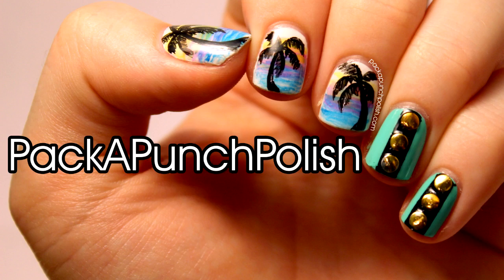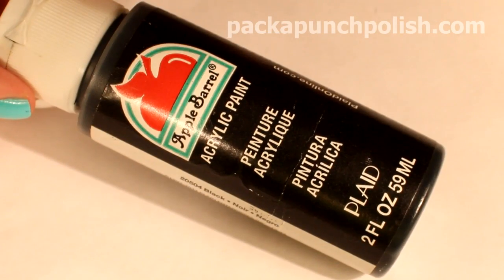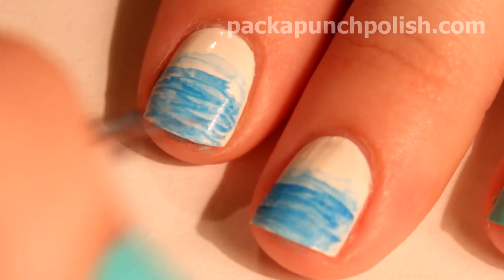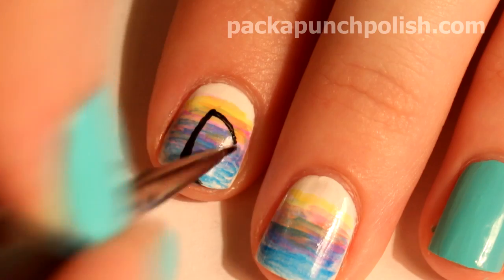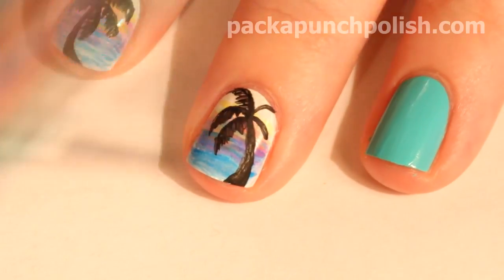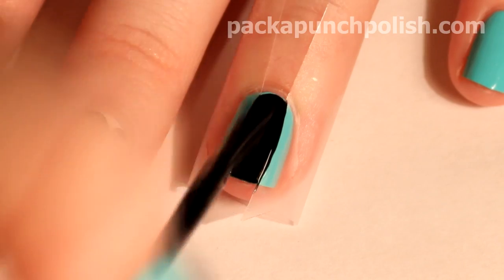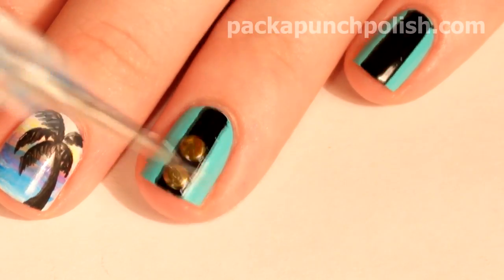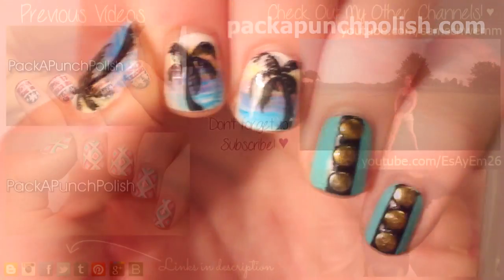Palm Tree Gradients and Studs Nail Art Tutorial Inspired by Clothing From Deb Shops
THERE'S TONS OF INFO IN HERE! Make sure you read it! ♥